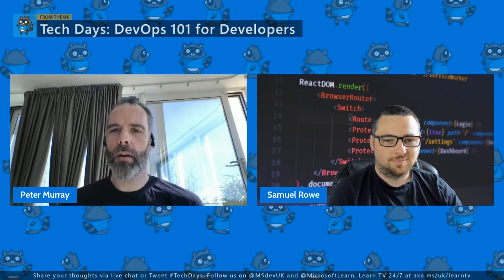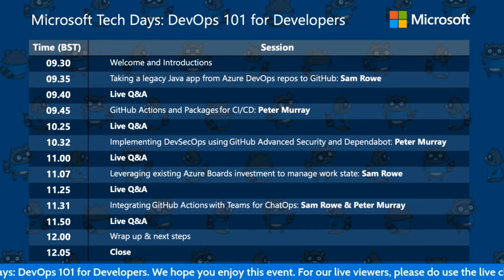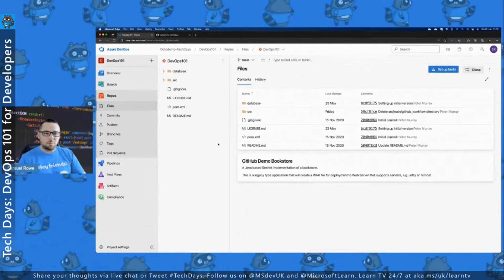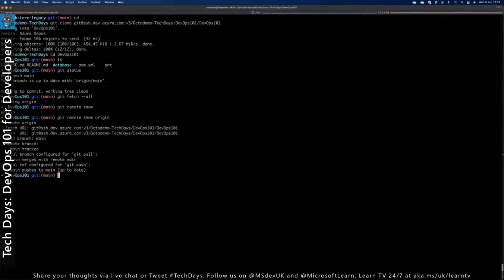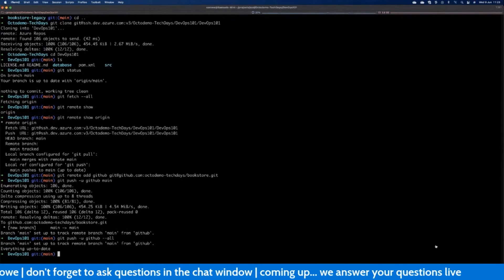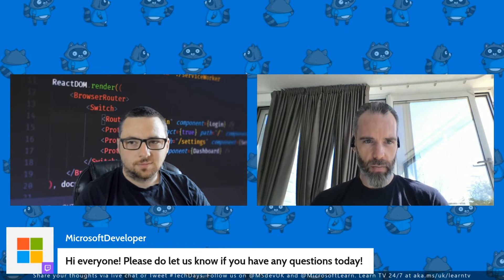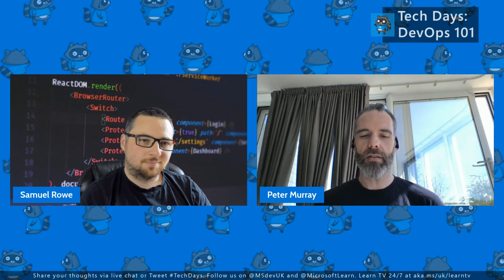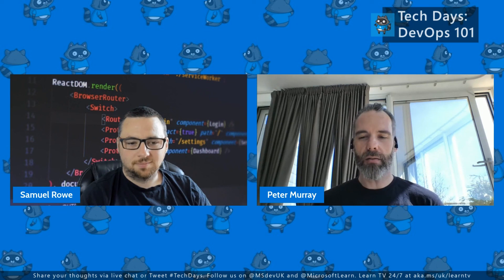Taking a legacy Java app from Azure DevOps repos to GitHub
Welcome & introductions

Taking a legacy Java app from Azure DevOps repos to GitHub with Sam Rowe

Check out all of the Azure DevOps Documentation on Microsoft Docs. Collaborate on software development through source control, work tracking, and continuous integration and delivery, both on-premises and in the cloud!